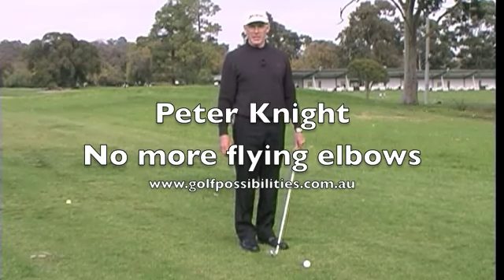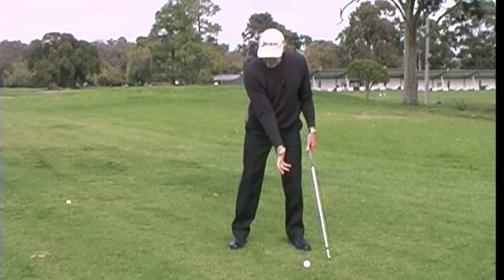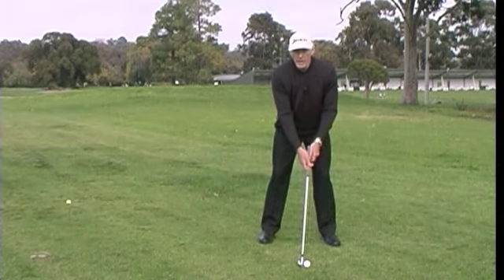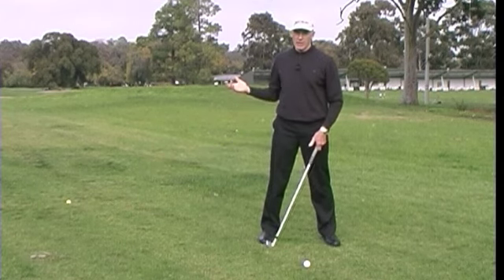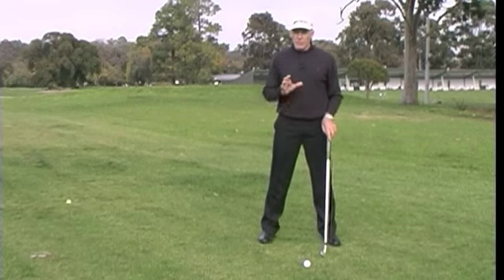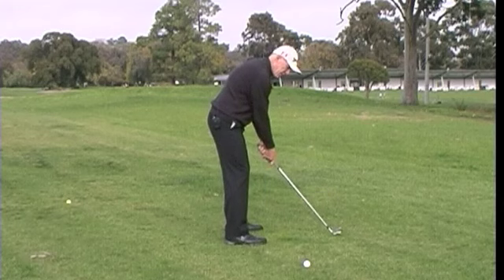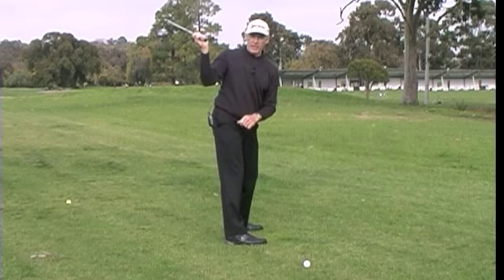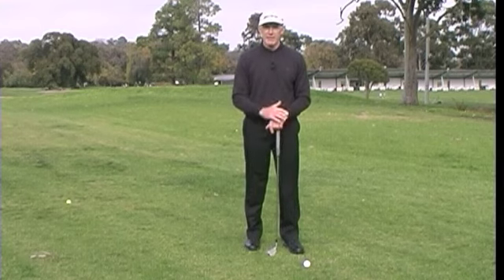No more flying elbows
The right arm has surprisingly little movement.  Watch this video to learn how to move the arm correctly so you don't finish up with a flying right elbow.